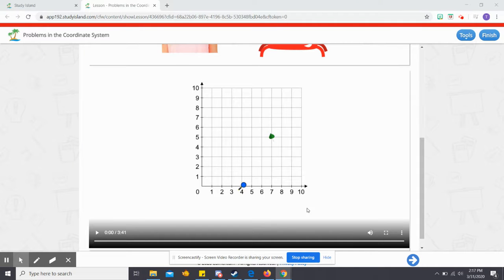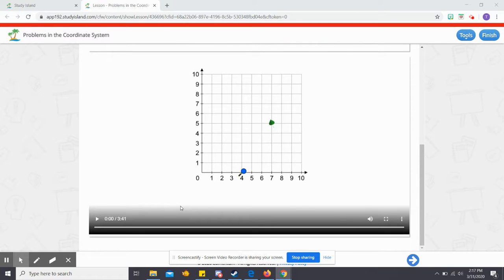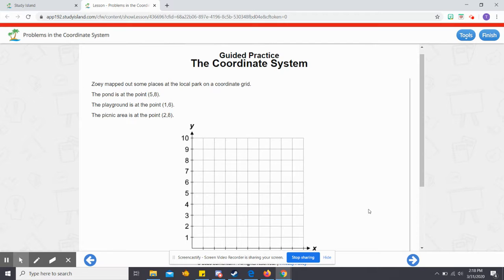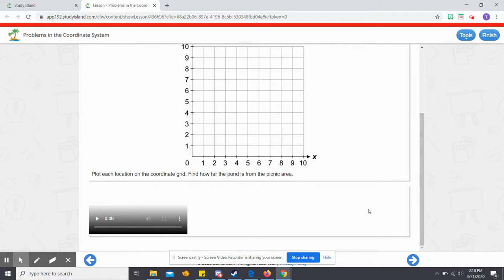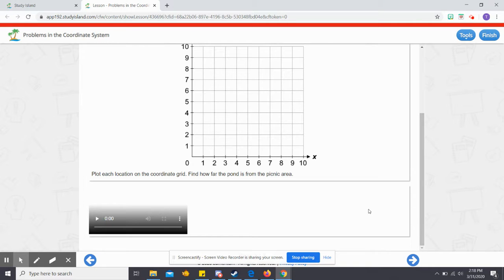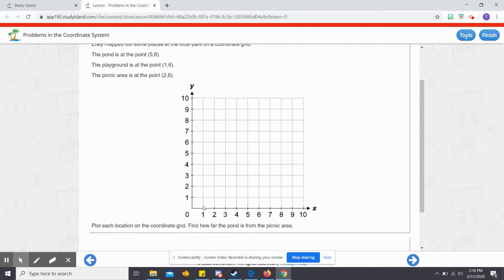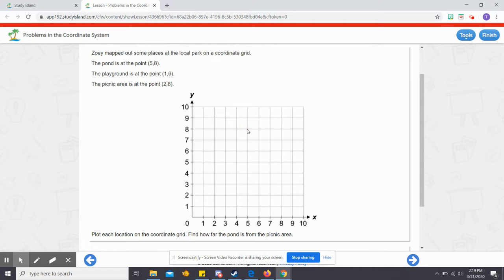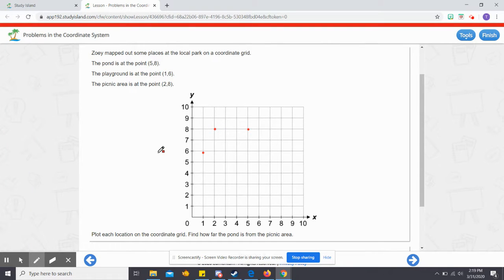Problems in Coordinate Planes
Here is a video going over the guided practice for our second lesson on Coordinate Planes.